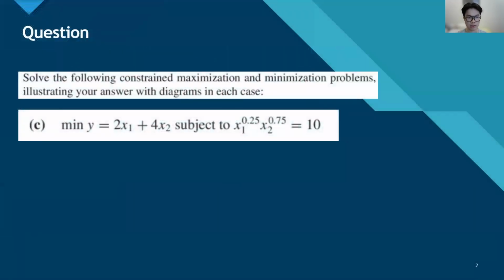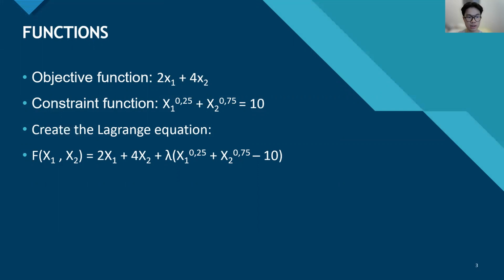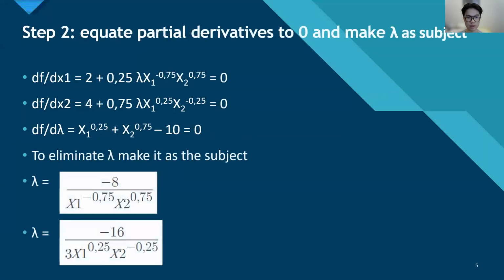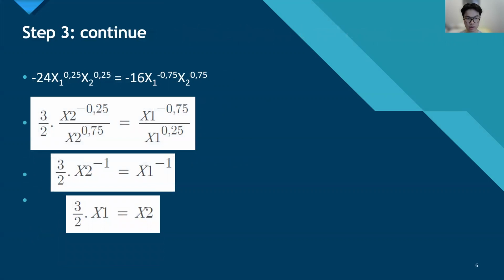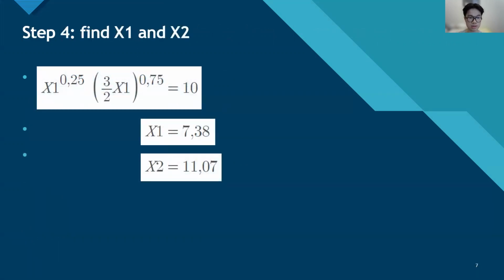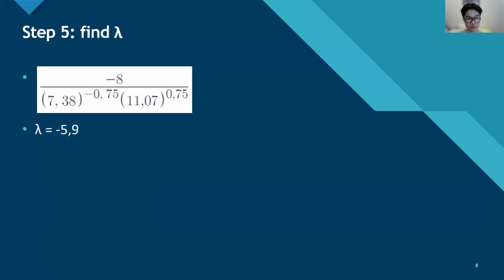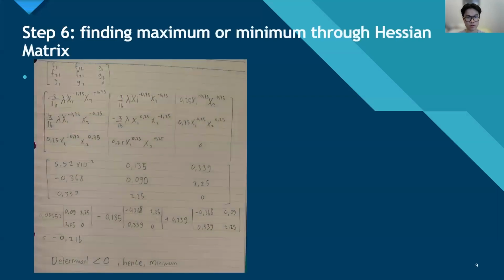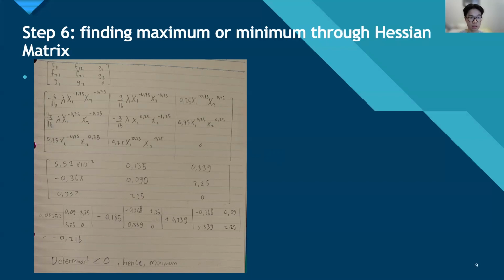Mathematics for Economics II: Presentation for Constrained Optimization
By: Fransisco Martua 20/454416/EK/22706